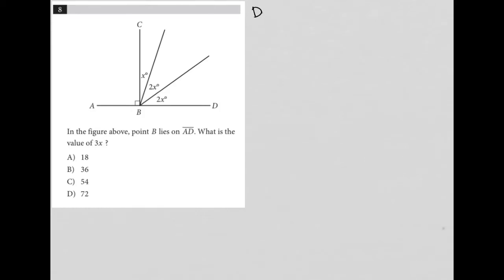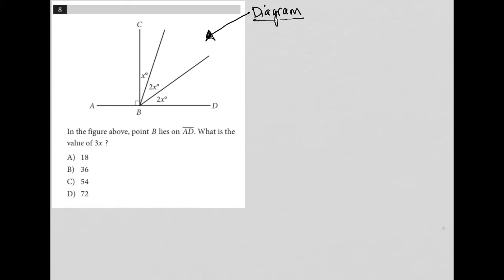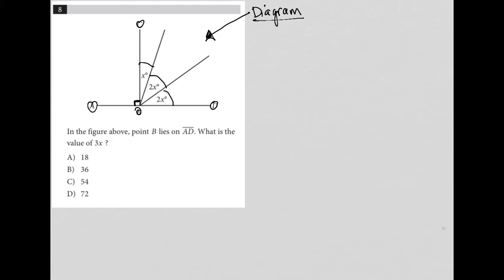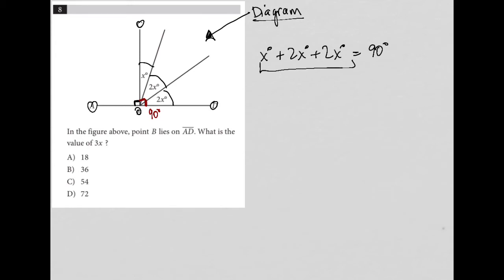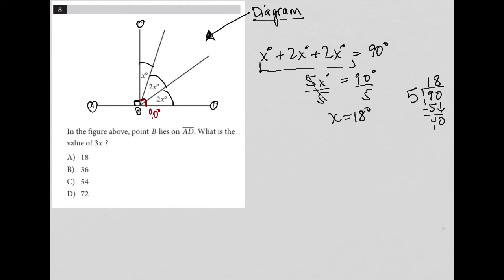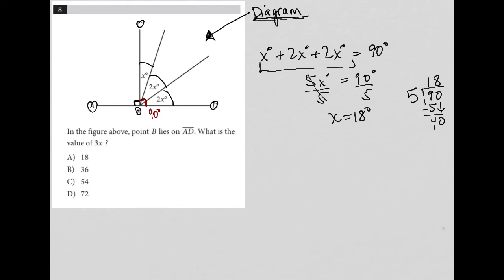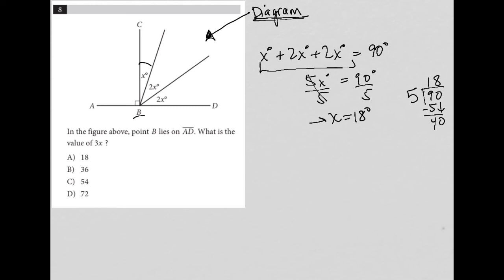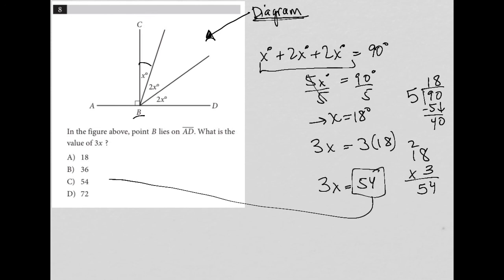In the figure above, point B lies on AD. What is the value of 3x ?